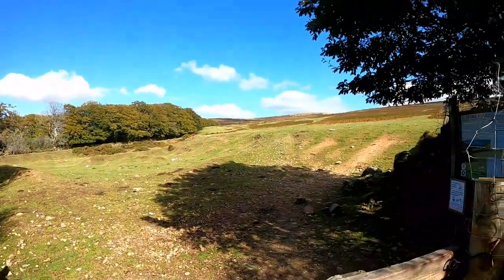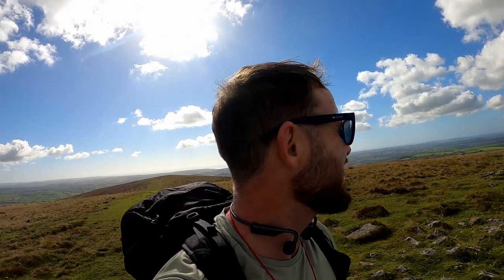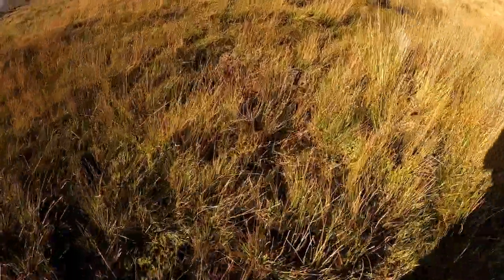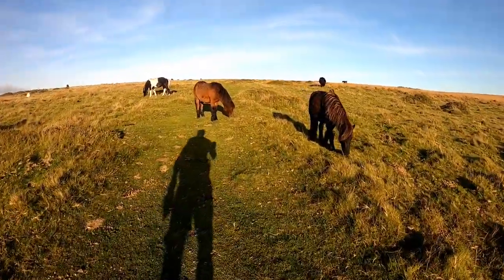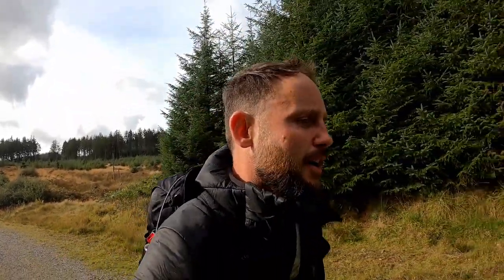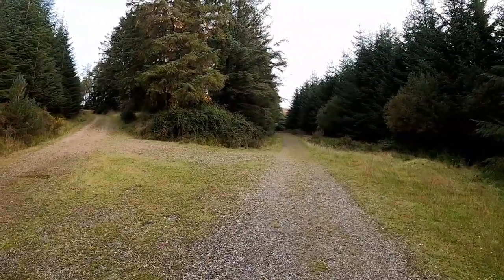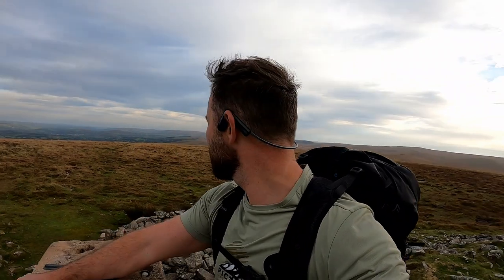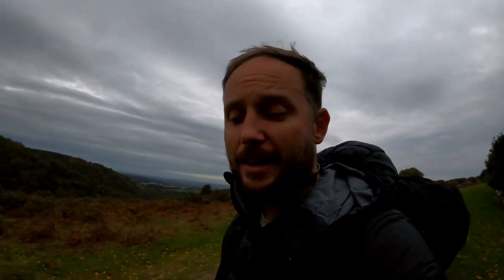I Hiked Across Dartmoor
I hiked across Dartmoor National Park from Ivybrigde to Oakhampton.  It took 2 days, covered 60km and involved getting lost multiple times.